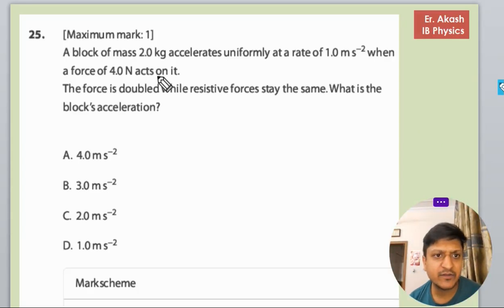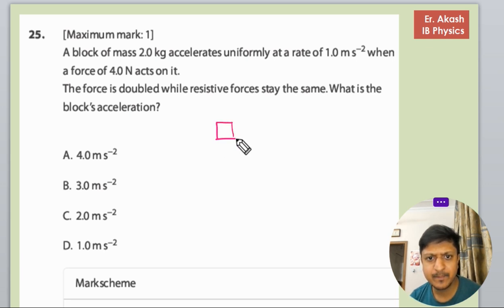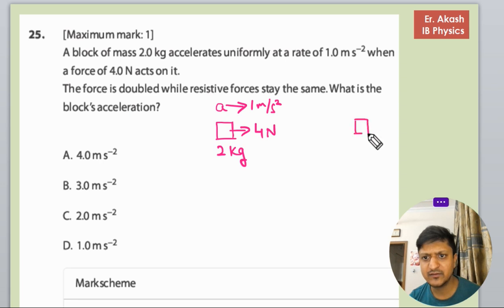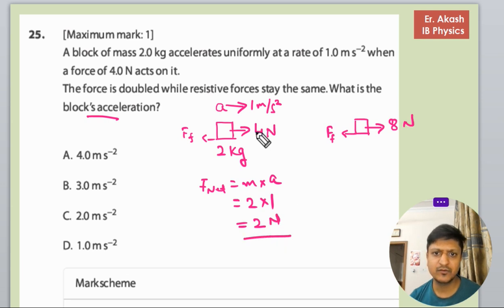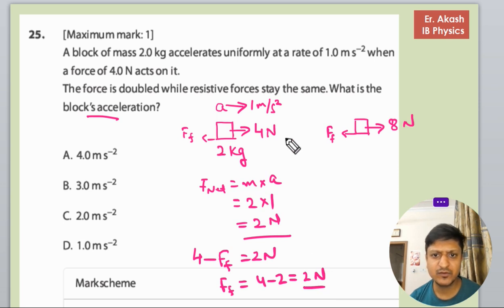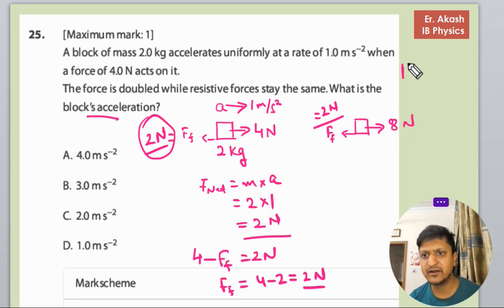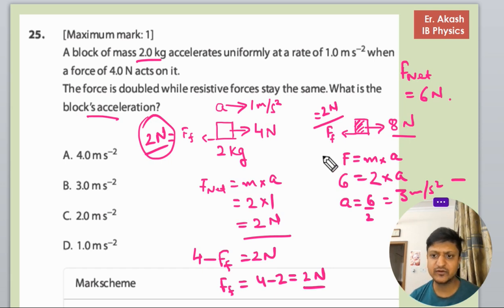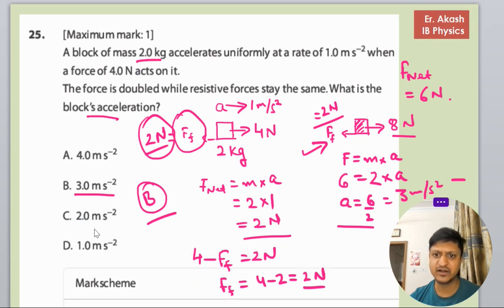A block of mass 2.0 kg accelerates uniformly at a rate of 1.0 m s when a force of 4.0 N acts on it.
A block of mass 2.0 kg accelerates uniformly at a rate of 1.0 m s when
a force of 4.0 N acts on it.
The force is doubled while resistive forces stay the same. What is the
block’s acceleration?